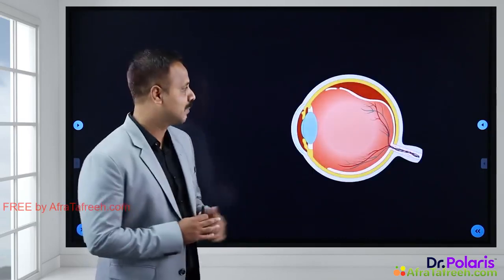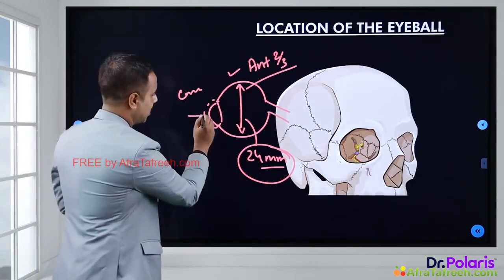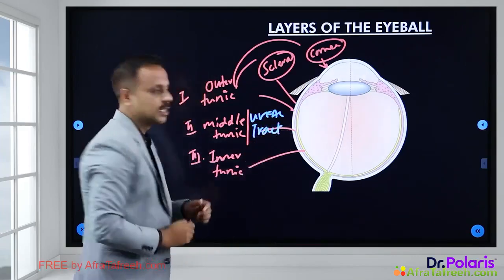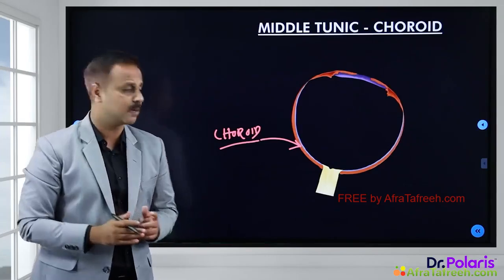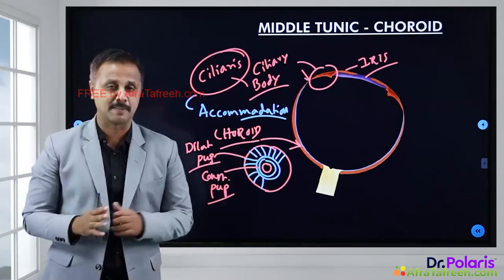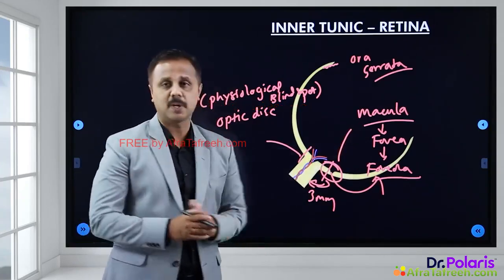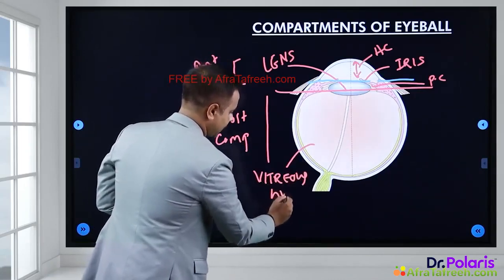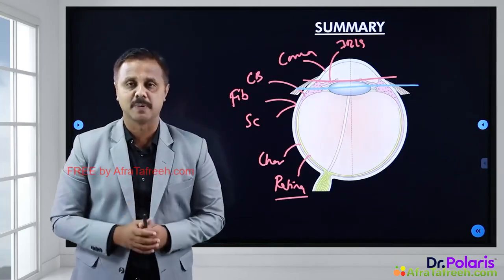Eyeball-Layers & Parts anatomy eyeanatomy 2nd year